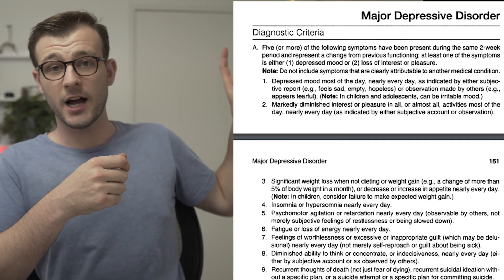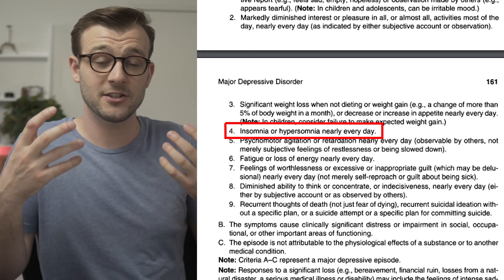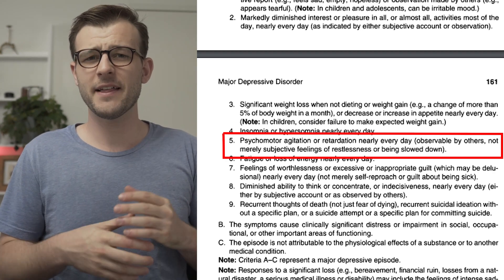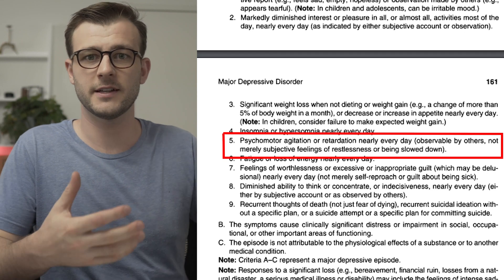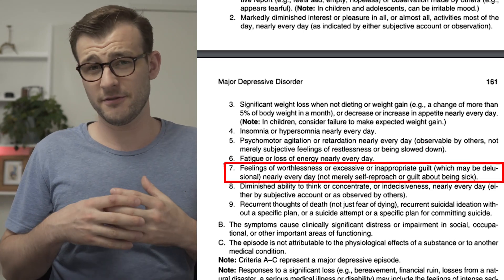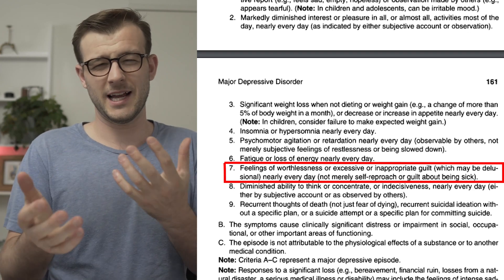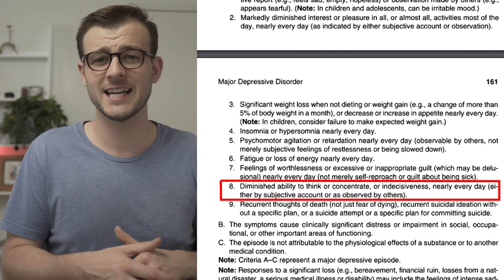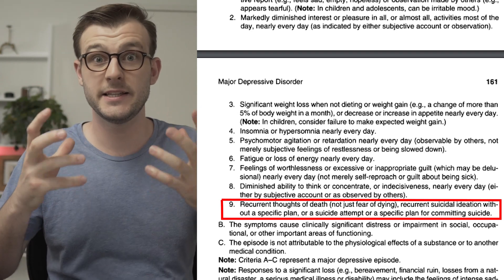What are the Symptoms of Depression?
In this educational video I talk about the depressive illnesses and in particular Major Depressive Disorder and the symptoms that are required to make a diagnosis of MDD. I reference the DSM-5's criteria and discuss a handy mnemonic that students can use for exams. The video is really aimed at medical students or students of psychology/mental health degrees. But it could be very useful for patients to know about the criteria

Timestamps
00:00 - Introduction
00:40 - Depressive Illnesses
01:44 - Criteria of Depressive Episode
05:17 - Mnemonic SIG-E-CAPS
06:50 - Somatic Symptoms
08:00 - Closing Comments

When I ask strangers to like me it often doesn't work... But maybe it will be different with this video?

Become a Medico by following and subbing:
❤ I would love to hear from you guys, please reach out!

About me:
Hi there, I'm Syl. I'm a final year medical student from Sydney, Australia. I study at UNSW but am based in Sydney Hospital much of the time. I'm just starting out in the YouTuber space. I would love it if you reach out with feedback or suggestions!

These videos are my opinion only and should be treated as such. I try my best to avoid any errors but if you feel something I said was incorrect please let me know.